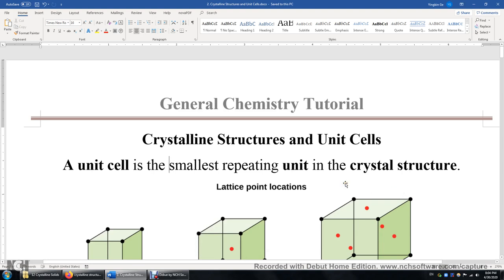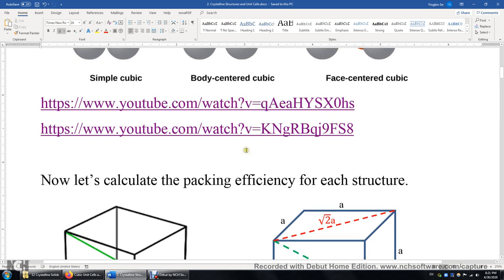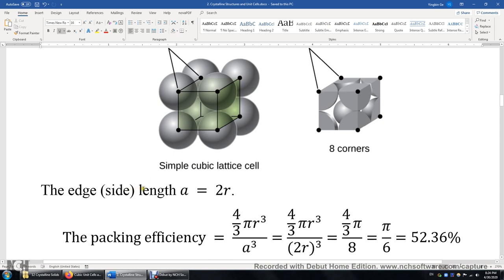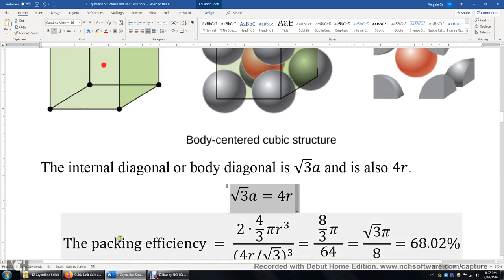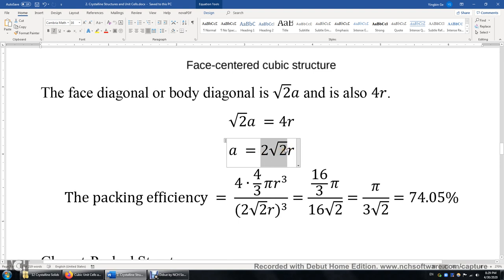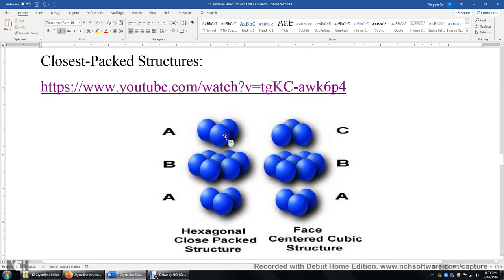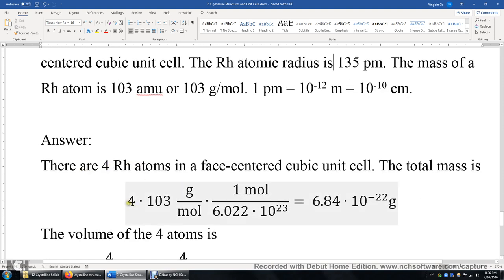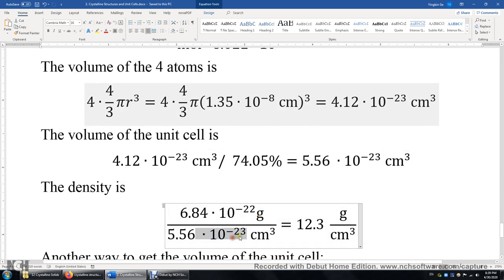Crystal 2 Crystalline Structures and Unit Cells